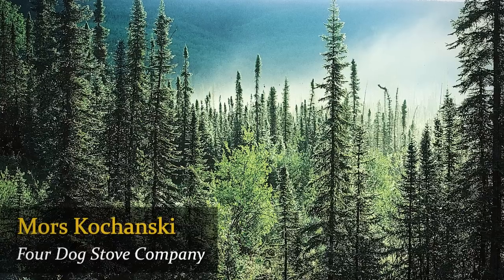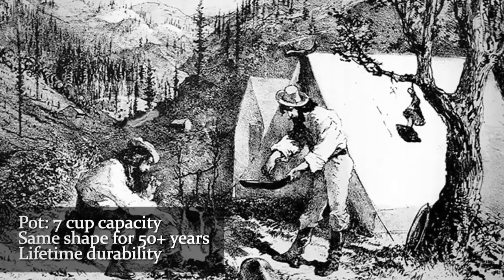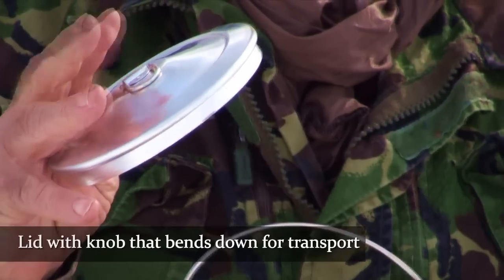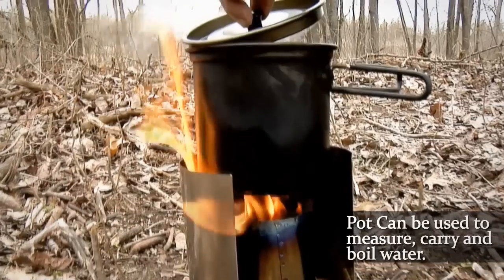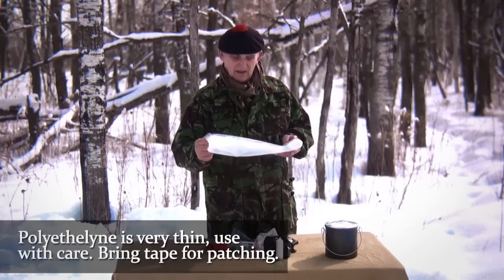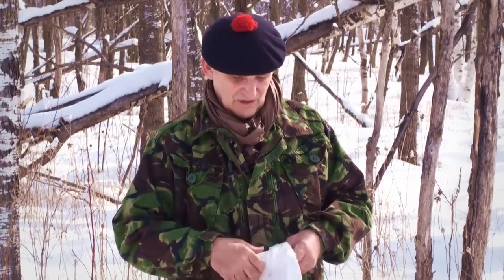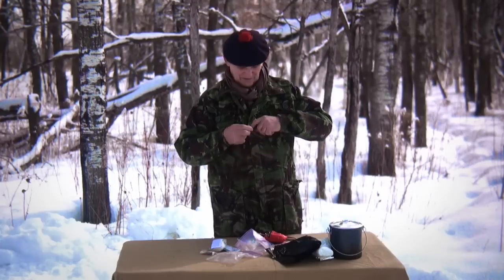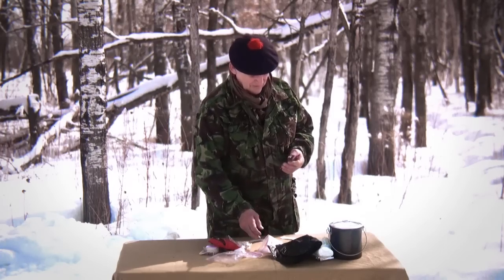Mors Kochanski - 2 Kilo Survival Kit - Four Dog Stove Company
This light weight Survival Kit is perfect for any outdoor adventure and necessary in so many different situations!